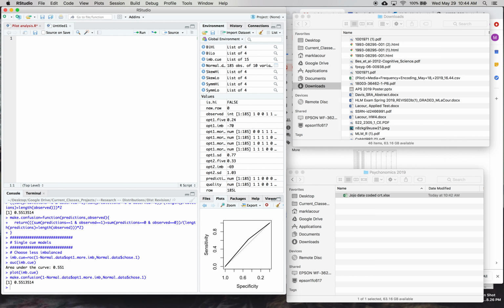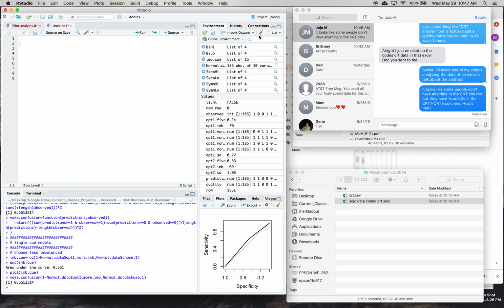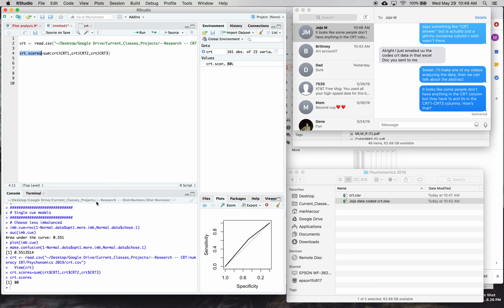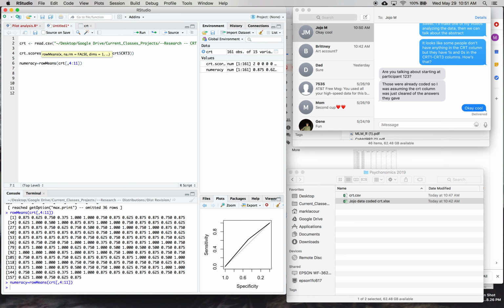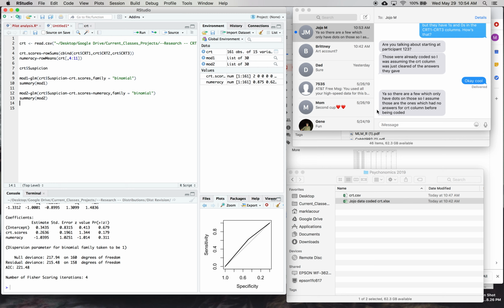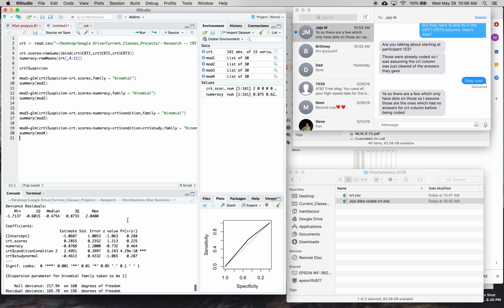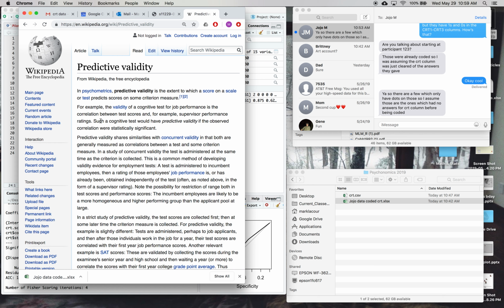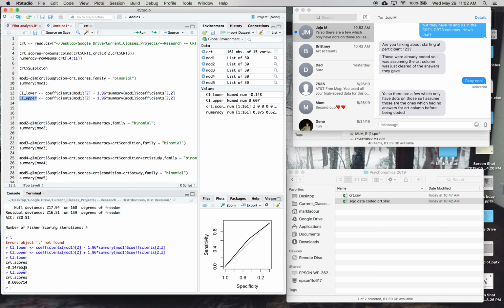CRT data analysis walkthrough